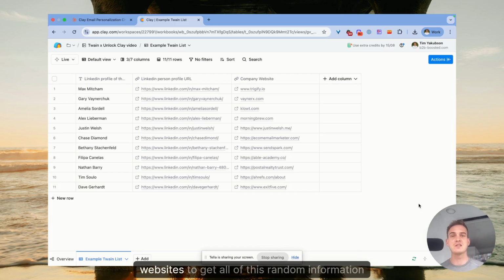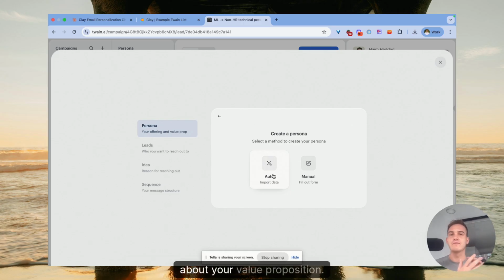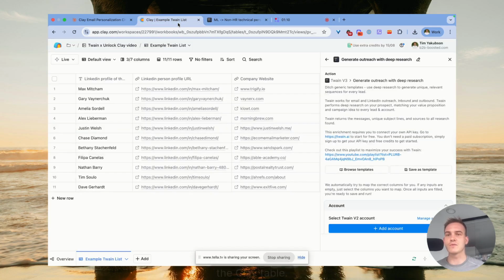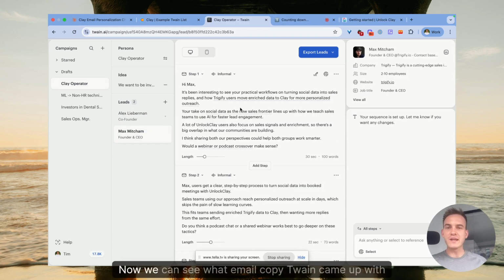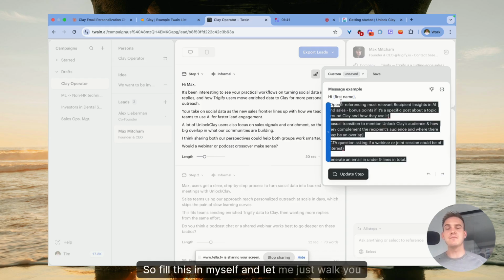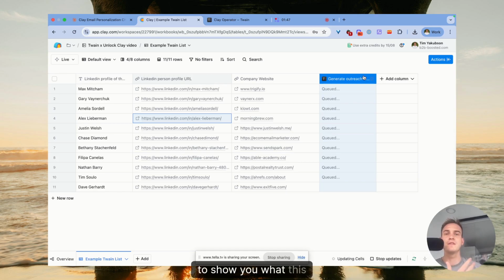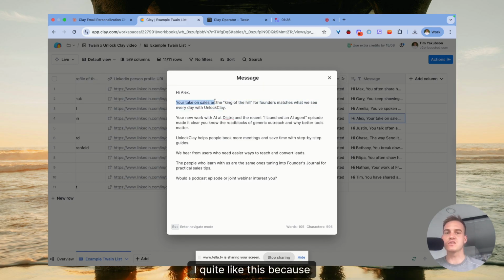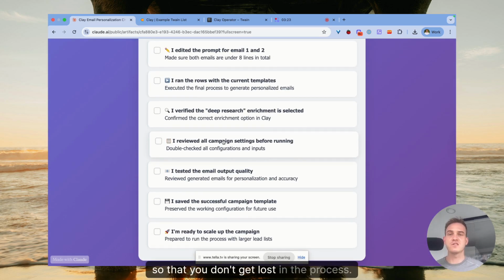This ONE ENRICHMENT personalises every email (Clay TUTORIAL)